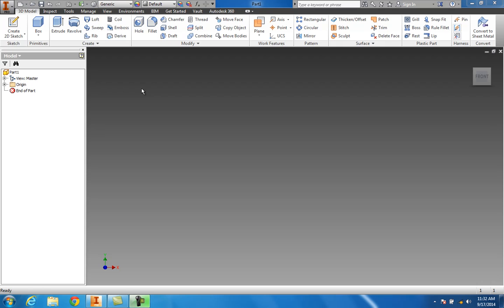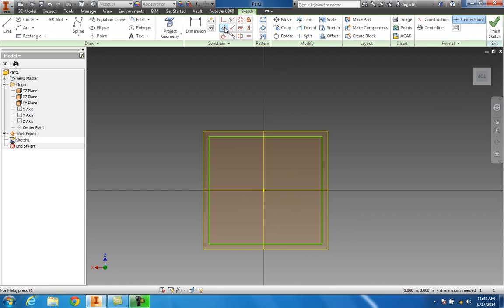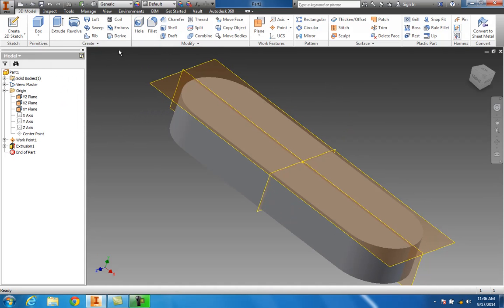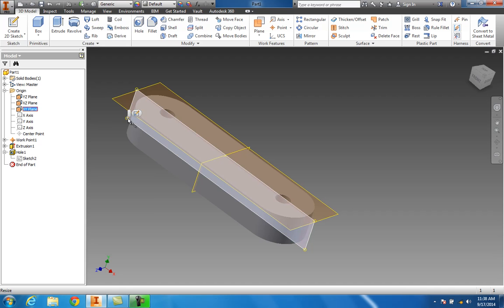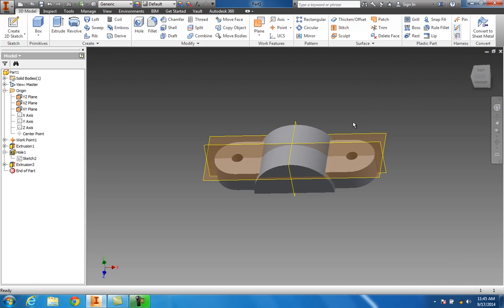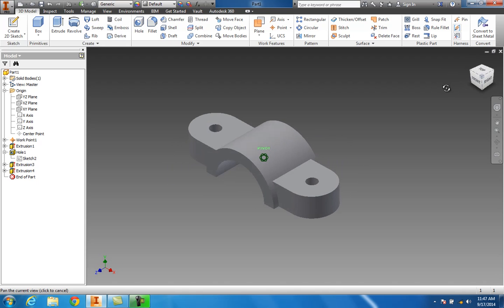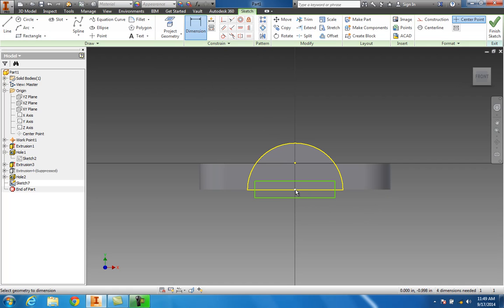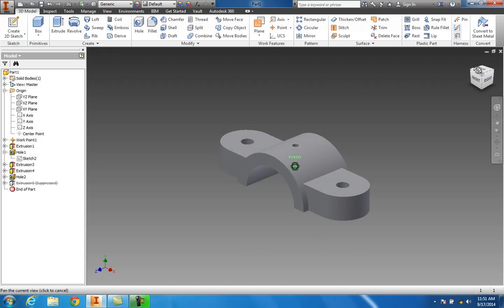Week 6 Parametric Modeling